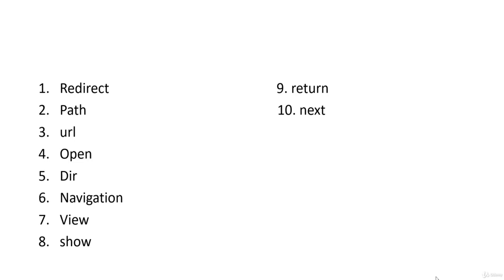16. 3 URL Redirection through Parameter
16. URL Redirection